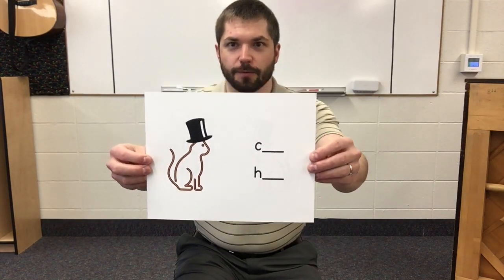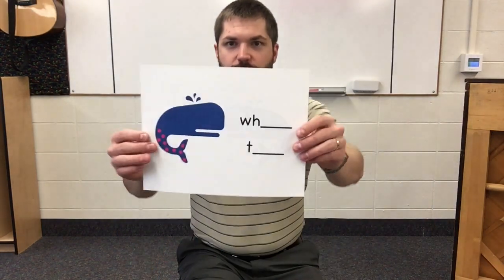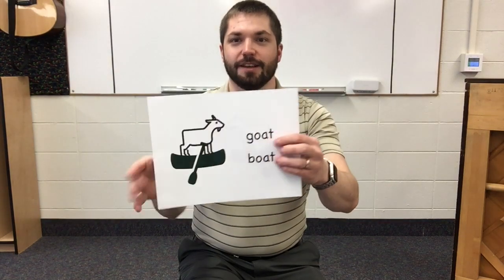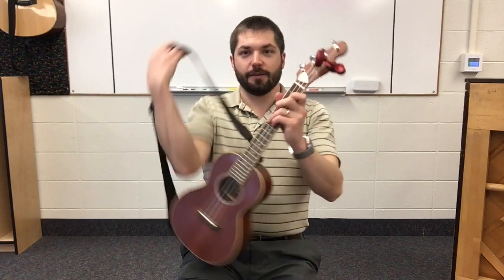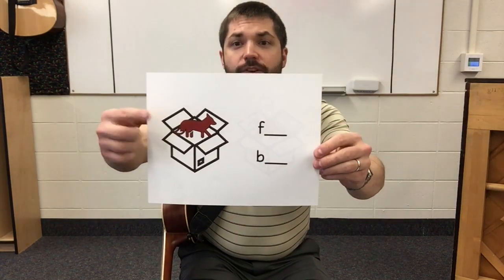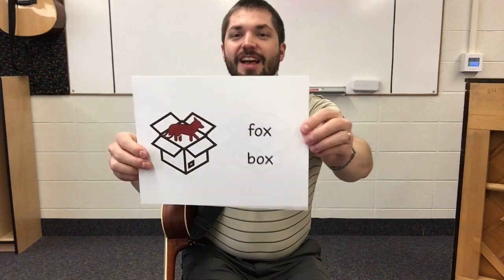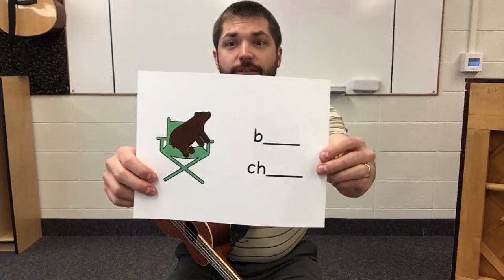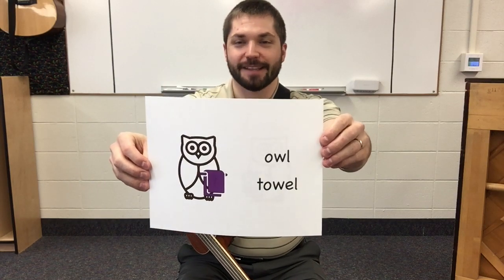Down By The Bay part 2